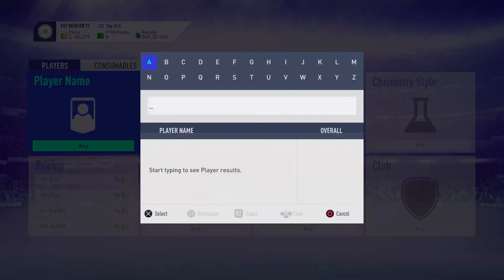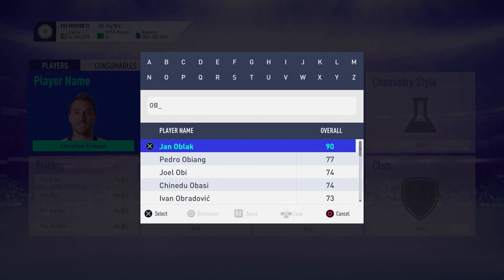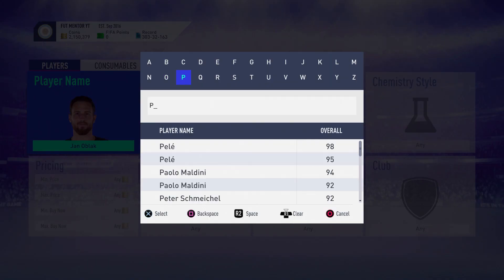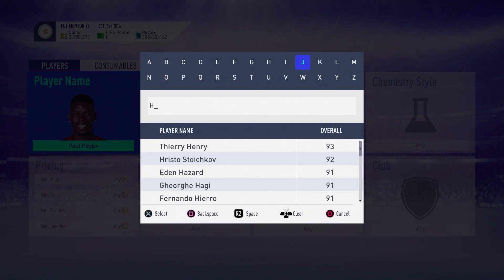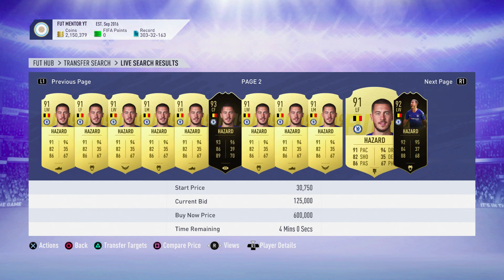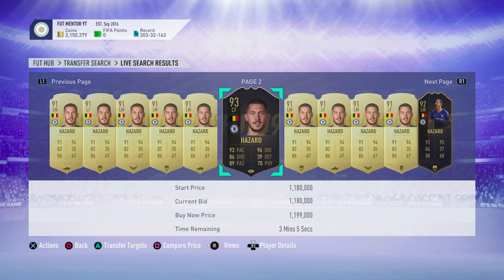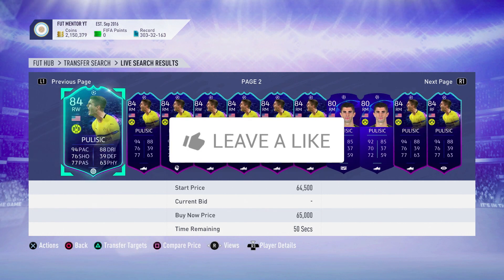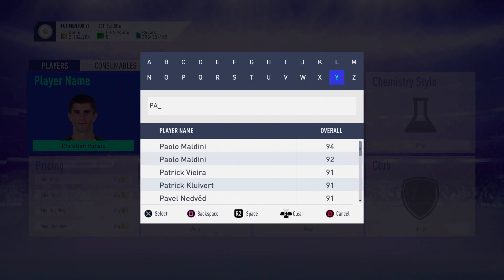FIFA 19 WINTER OTW RELEASE DATE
In this FIFA 19 Ultimate Team video, I will be talking to you about when the Winter OTW promo will be released. There are lots of promos still to come out very soon so it will be interesting how EA Sports are going to fit this all into one month but OTW is usually at the same time every year. This ones to watch promo is released as soon as possible which is after the winter transfer window closes in real Football for most leagues. When all transfers are complete EA Sports are able to release the promo as soon as they want which is usually the closest Friday to this date.